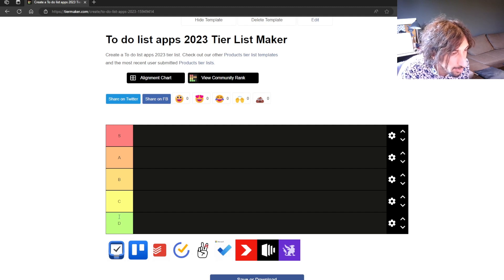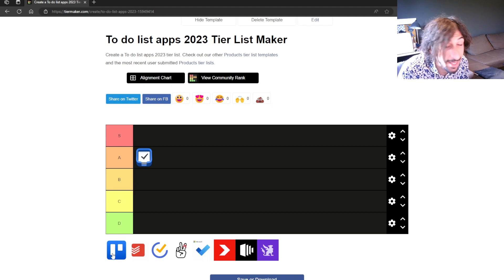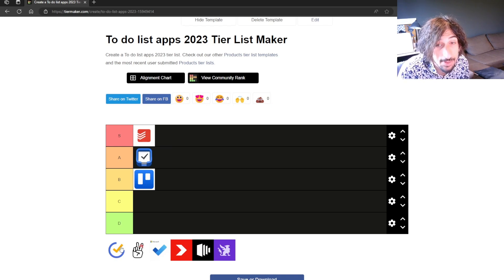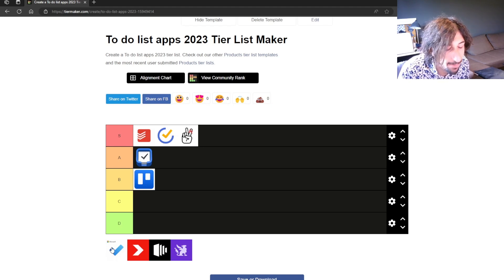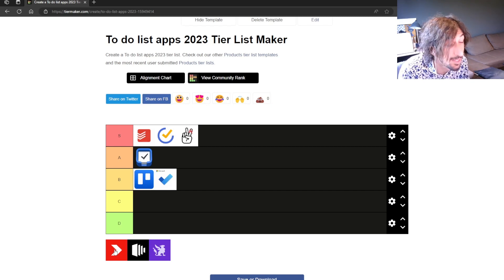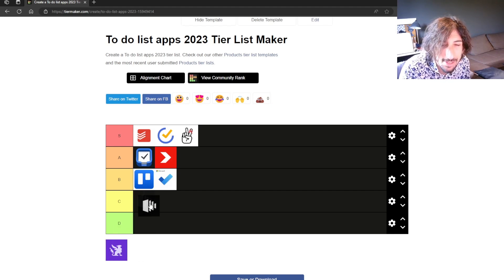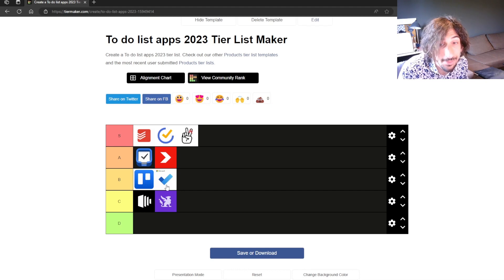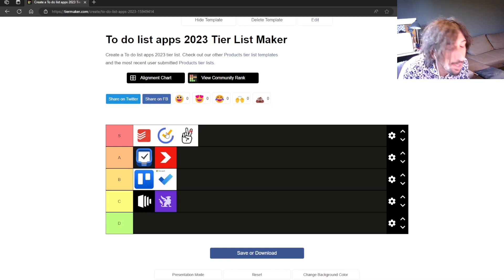To do list app tier list 2023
Today I am diving into the world of to do list apps and I have a few for you.